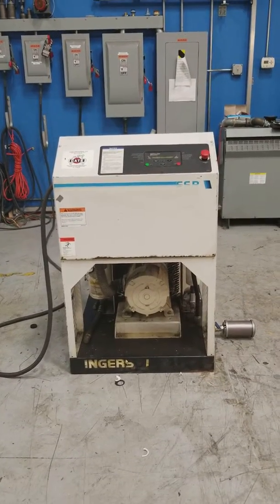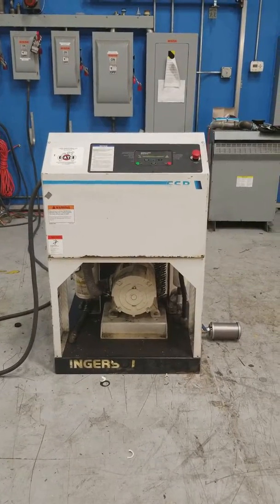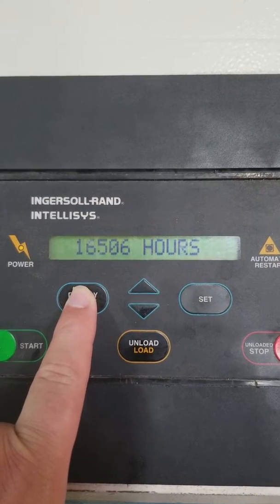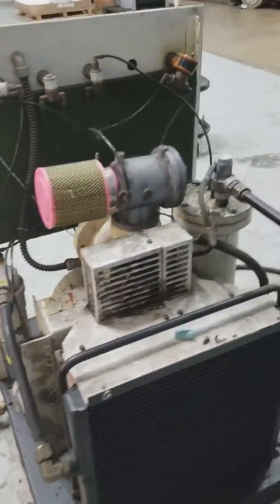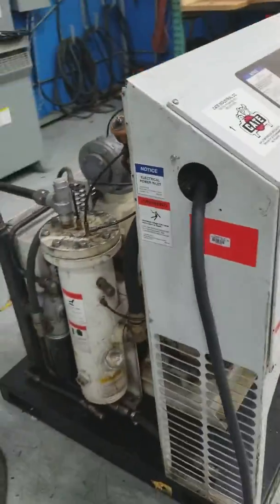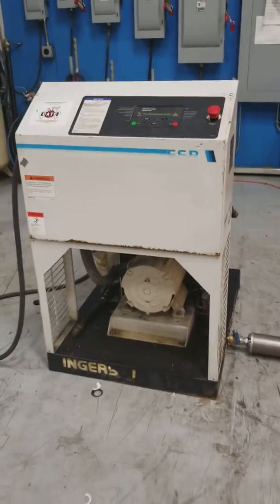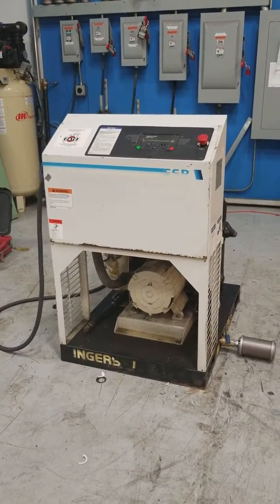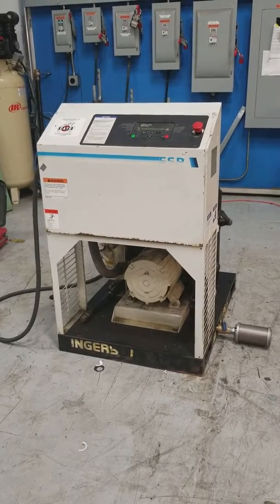Used Ingersoll Rand 15 HP Rotary Screw Air Compressor 208 Volt